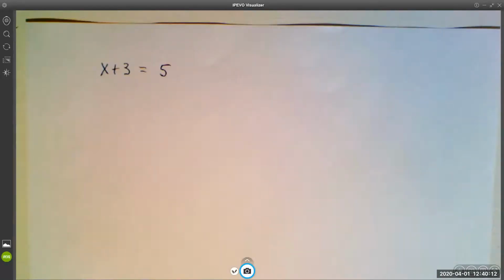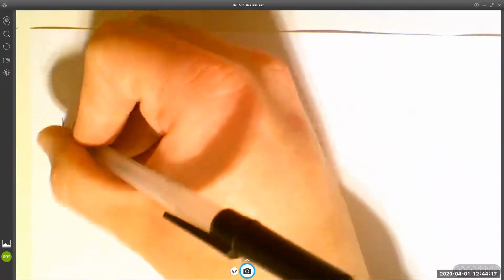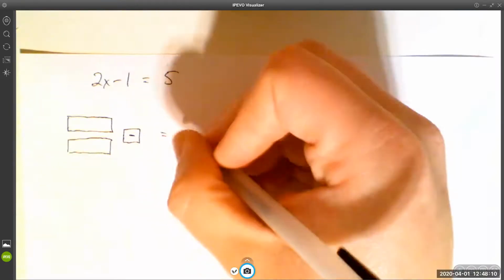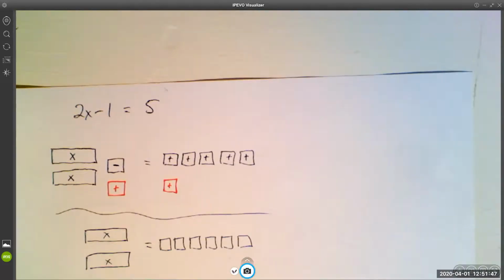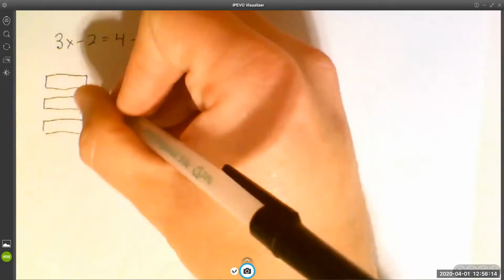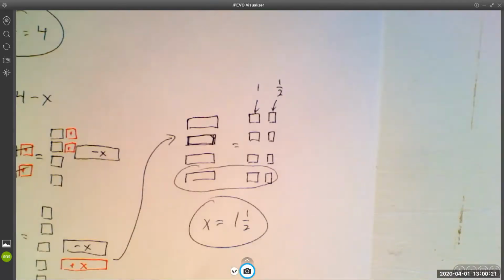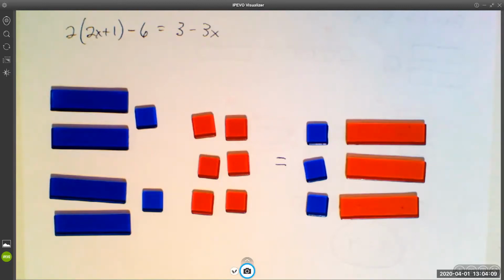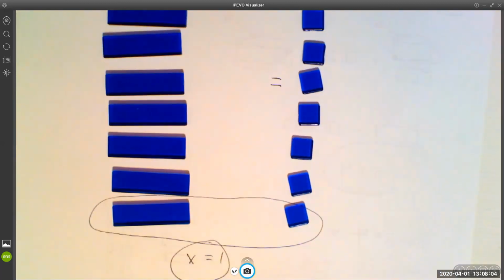Solving Linear Equations with Algebra Tiles